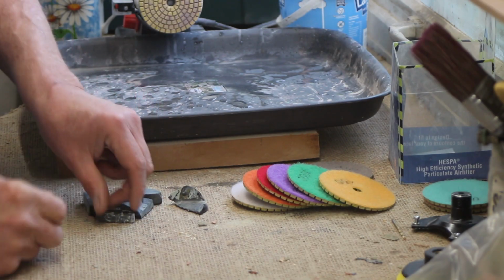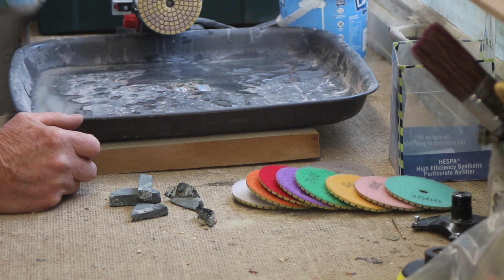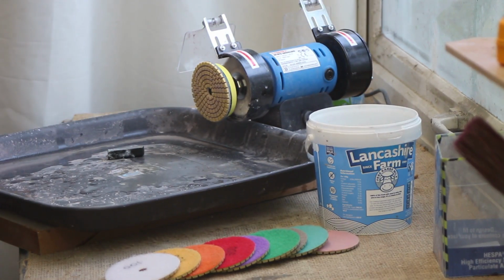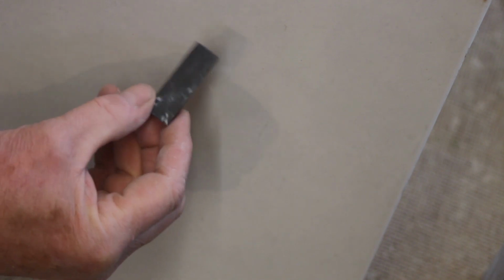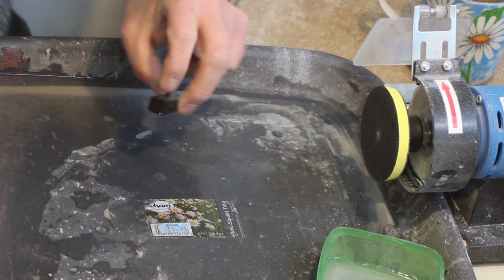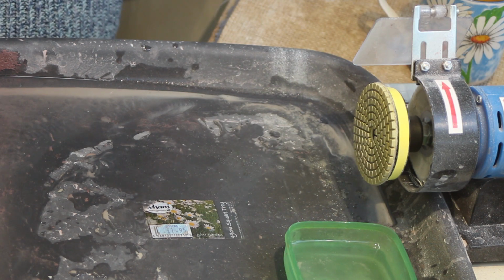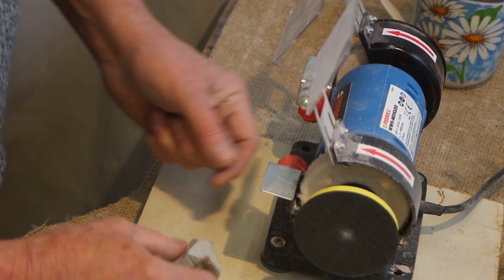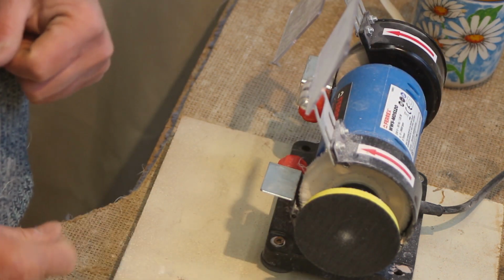Make a simple Marble pendant.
I have converted my Ferrex mini bench grinder into a marble work station. I used this tool to create this pretty little black marble pendant. It was quick and quite easy to do.
It does open up a world of marble crafting possibilities!
If the Ferrex tool is not available this looks exactly the same
3 inch backing pad
3 inch diamond polishing discs
3 inch wet & dry carbide polishing discs
Jewellery findings

If you would like to see examples of my professional stone engraving work
If you would like to learn how to engrave stone like this

Thank you to Megapaul for the great intro music "Mandolina Smith"